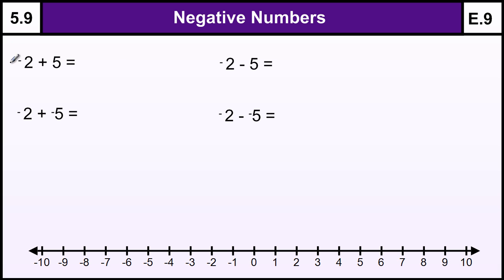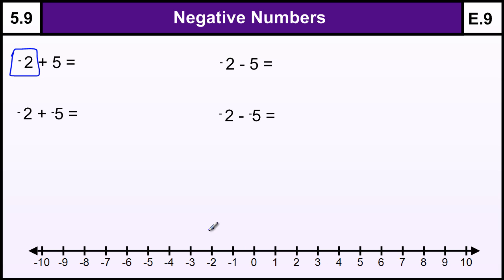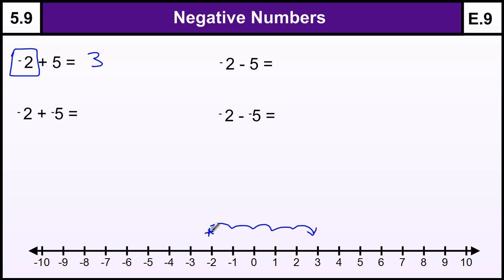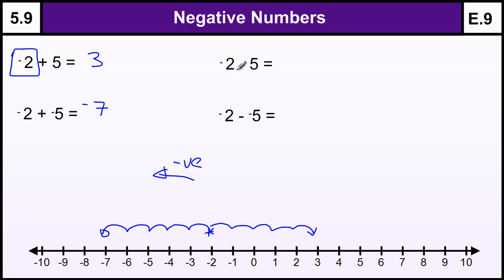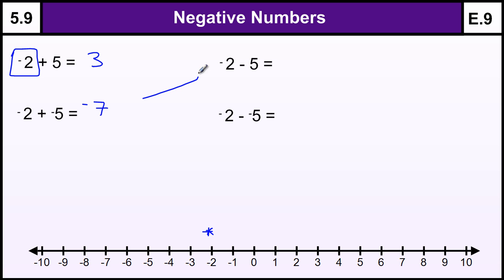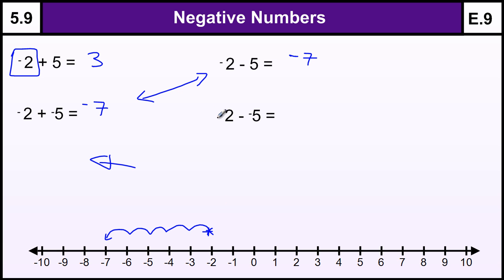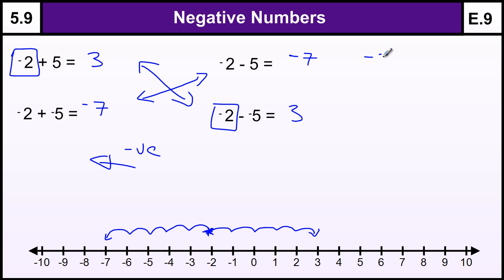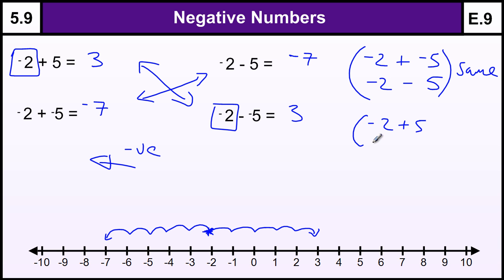5.9 Negative numbers - Basic Maths Core Skills Level 5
Check out this playlist for all the videos covering level 5 skills
This video is part of a series that is linked to a specific system for improving Basic Maths skills. This one is a Level 5 Basic Maths Skills video for students trying to progress to level 6